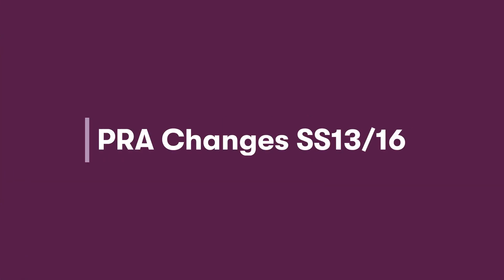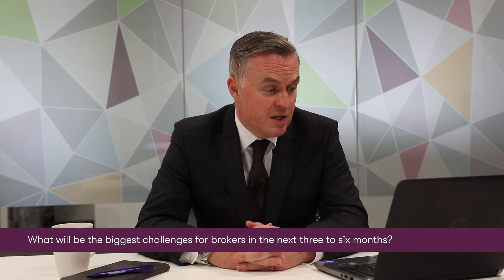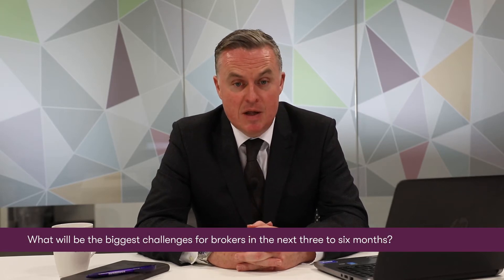AskKRFI: PRA SS13/16 Special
To mark the launch of our brand new Q&A show, Adrian Moloney answers questions on PRA SS13/16, which came into effect on October 1 2017.

In this episode, Adrian answers the following 5 questions:

Question 1: Will tenants benefit from the changes?

Question 2: What will be the biggest challenge for brokers in the next three to six months?

Question 3: Should portfolio landlords feel confident or not about scaling their businesses going forward?

Question 4: What will new regulation mean for the sector?

Question 5: How is Kent Reliance going to help brokers with the new changes?